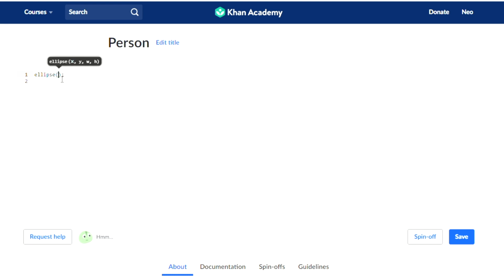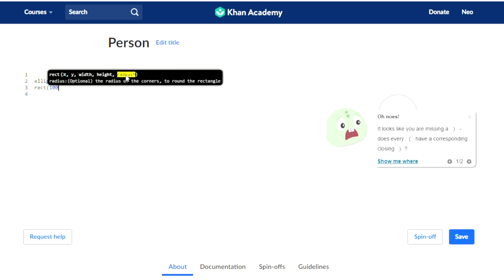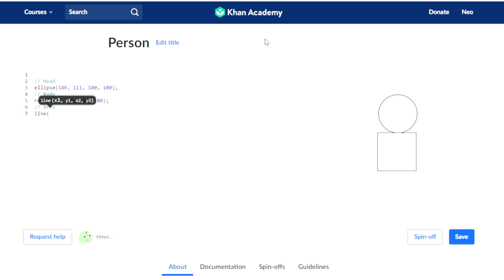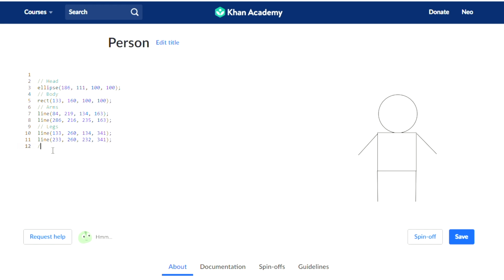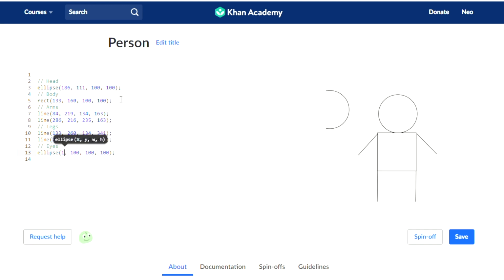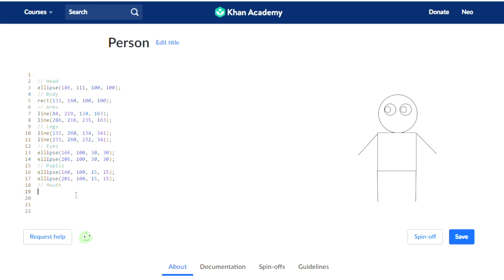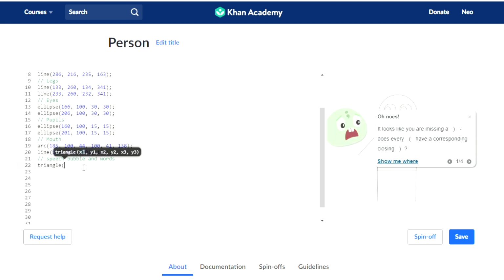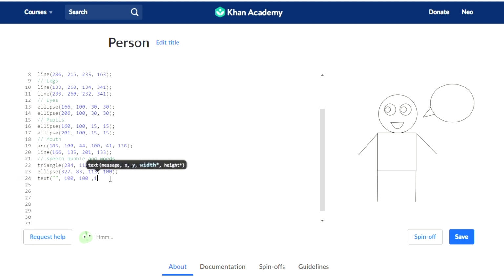Super Neo Coding: Drawing a Person in JavaScript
Learn how to draw a person in JavaScript Khan Academy in this video!